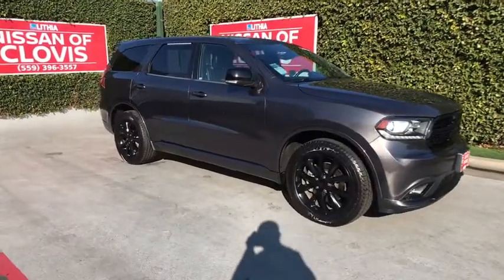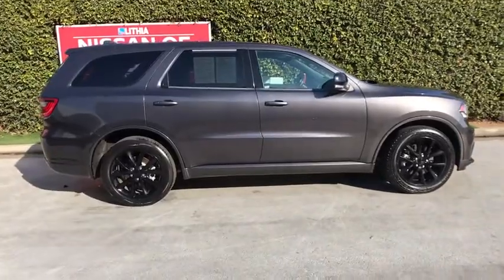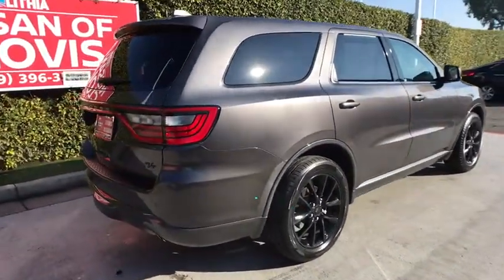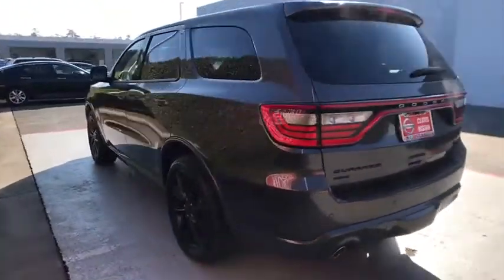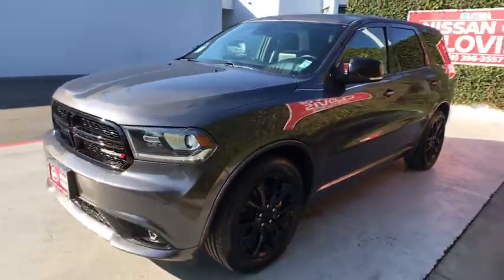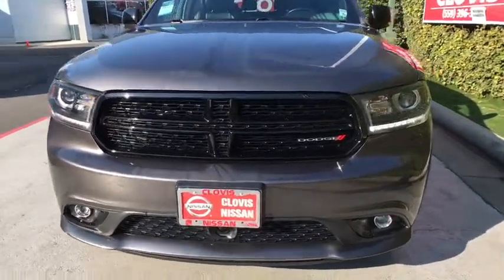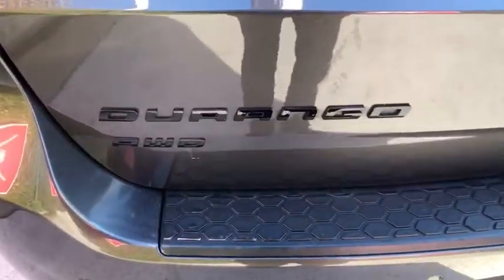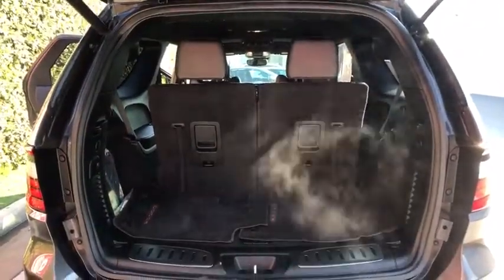2017 Dodge Durango Clovis, Selma, Fresno, Merced, Sanger, CA HC753143P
Granite Metallic Clearcoat Used 2017 Dodge Durango available in Clovis, California at Lithia Nissan Clovis. Servicing the Selma, Fresno, Merced, Sanger, CA area.
2017 Dodge Durango R/T AWD - Stock#: HC753143P - VIN#: 1C4SDJCT0HC753143

JUST REPRICED FROM $35,995. ONLY 23,676 Miles! Heated Leather Seats, Sunroof, NAV, 3rd Row Seat, Auto-Off Headlights, All Wheel Drive, Tow Hitch, Back-Up Camera, Onboard Communications System, Quad Seats, POWER SUNROOF CLICK ME! KEY FEATURES INCLUDE: Back-Up Camera, Onboard Communications System, Auto-Off Headlights Rear Head Air Bag, Side Head Air Bag, All Wheel Drive, Privacy Glass, Remote Trunk Release, Child Safety Locks, Heated Mirrors. OPTION PACKAGES: TECHNOLOGY GROUP Adaptive Cruise Control w/Stop, Advanced Brake Assist, Blind Spot & Cross Path Detection, Full Speed Forward Collision Warning Plus, Lane Departure Warning Plus, POWER SUNROOF, 2ND ROW FOLD/TUMBLE CAPTAIN CHAIRS 2nd Row Mini Console w/Cupholders, 2nd Row Seat Mounted Inboard Armrests, 3rd Row Floor Mat & Mini Console, TRAILER TOW GROUP IV Rear Load Leveling Suspension, Class IV Receiver Hitch, 7 & 4 Pin Wiring Harness, BLACKTOP PACKAGE Wheels: 20 x 8.0 Gloss Black Aluminum, Gloss Black Badges, Gloss Black Exterior Mirrors, 2ND ROW CONSOLE W/ARMREST & STORAGE USB Charging Port in Console, 12V Auxiliary Power Outlet In Console, 3rd Row Floor Mat & Full Console, Illuminated Rear Cupholders, TRANSMISSION: 8-SPEED AUTOMATIC (8HP70) (STD), ENGINE: 5.7L V8 HEMI MDS VVT (STD). PRICED TO MOVE: Was $35,995. WHO WE ARE: ***Why is Nissan of Clovis the Go-To Spot for Fresno, Madera and Visalia Drivers Seeking a New or Used Nissan Vehicle? It could be our varied and accommodating selection of new Nissan models, including the much-loved Nissan Altima, Maxima, Sentra, Murano and Pathfinder. Perhaps it's our equally vast range of high-quality, Nissan of Clovis-approved used cars. Visit our dealership at 370 W Herndon Ave Clovis, California and find out for yourself!*** Horsepower calculations based on trim engine configuration. Please confirm the accuracy of the included equipment by calling us prior to purchase.